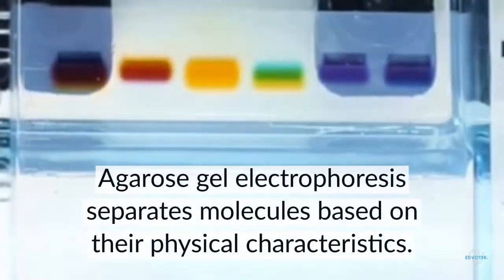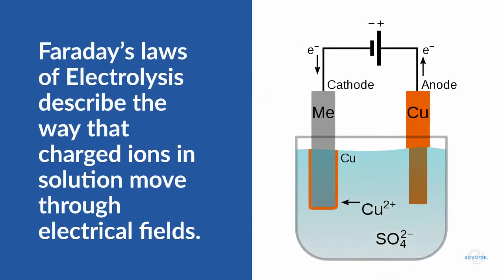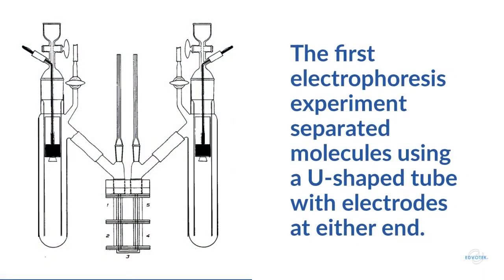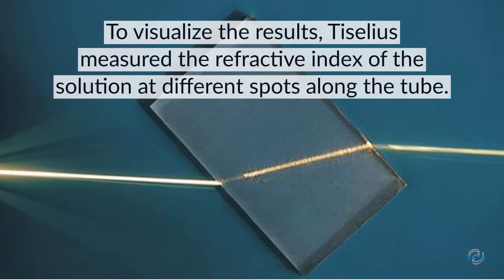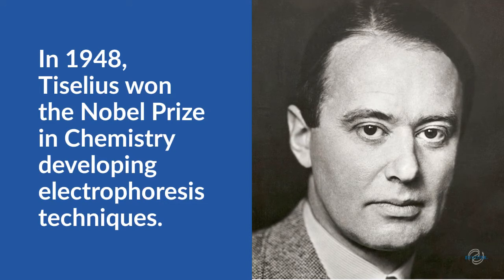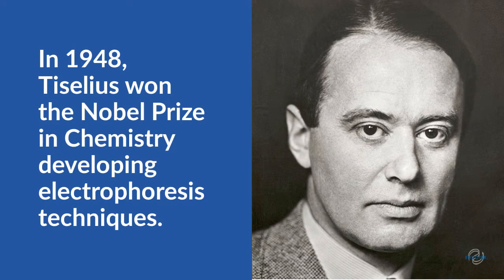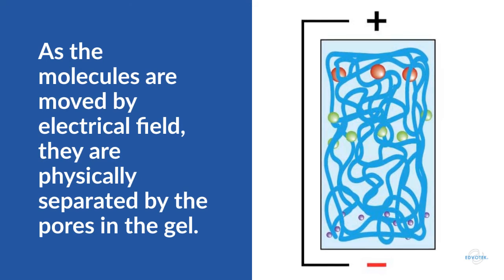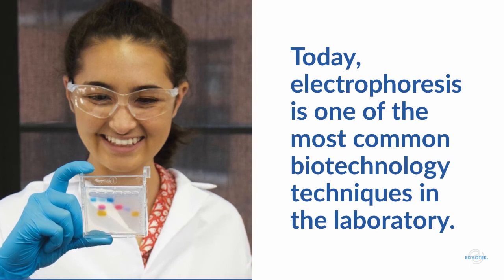Edvotek Instructional Video: The History of Electrophoresis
Agarose gel electrophoresis uses electricity and a porous gel matrix to separate different molecules – dyes, nucleic acid, and proteins – into discrete zones based on the physical properties of the molecule.  This includes charge of the molecule, its size, and its shape.   This versatile biotechnology technique used in research labs around the world every day.

In this video, we'll talk about the development of this groundbreaking technology!  For a more in-depth discussion of the science, please see our previous live stream